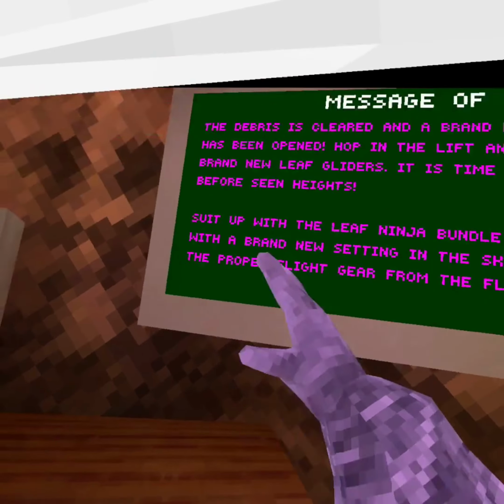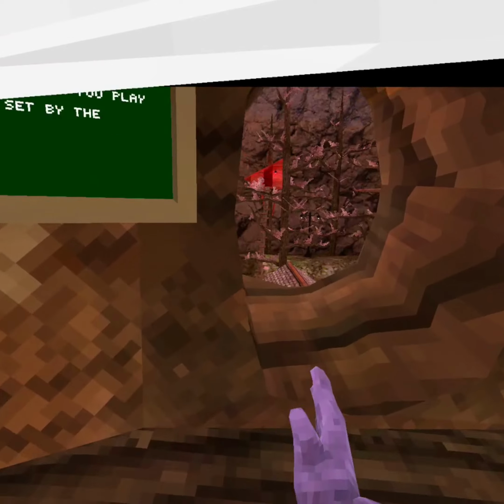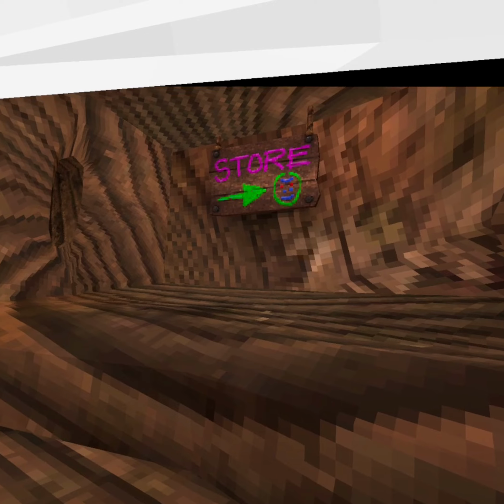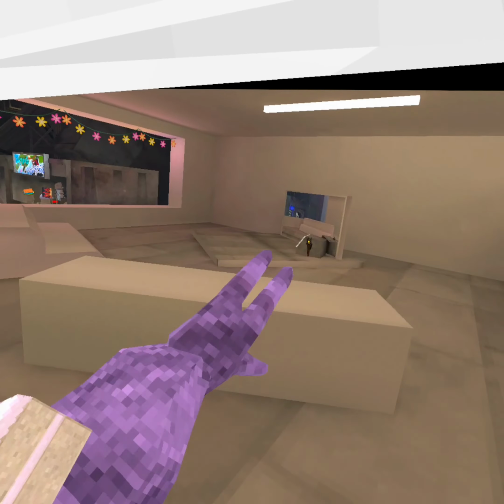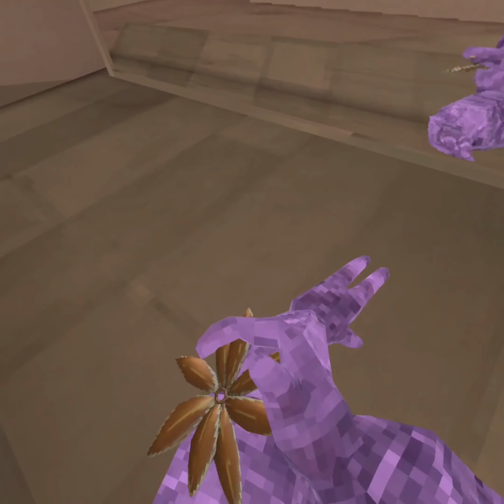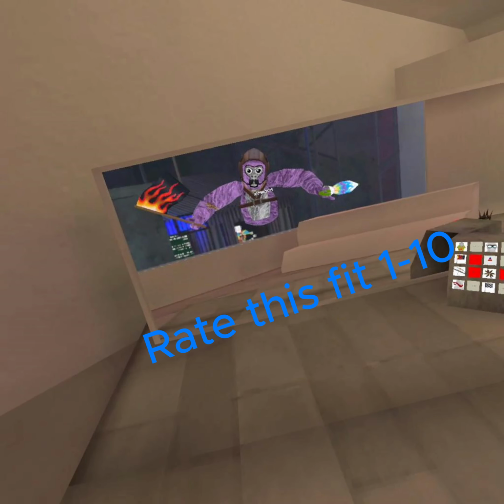GORILLA TAG UPDATE??(Clouds revamp)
hi

if you see this i will give you 1000 shiny rocks if you comment: hey bozo Ogga Bougga!